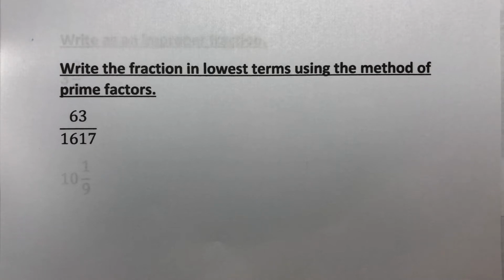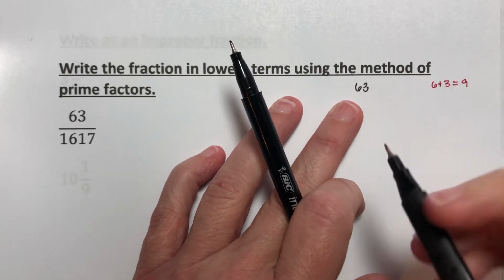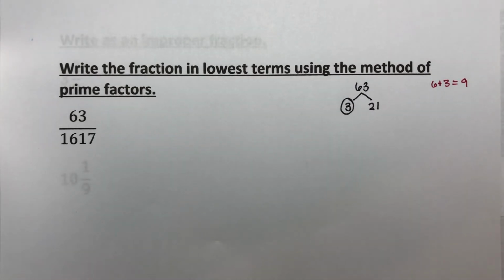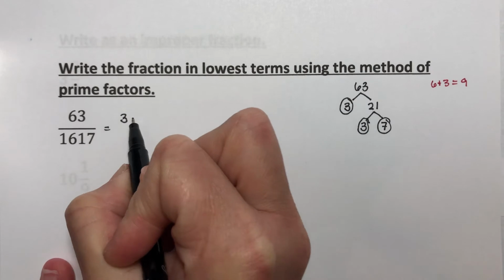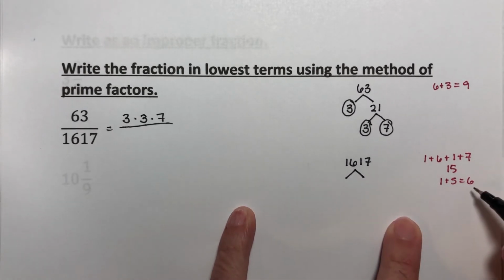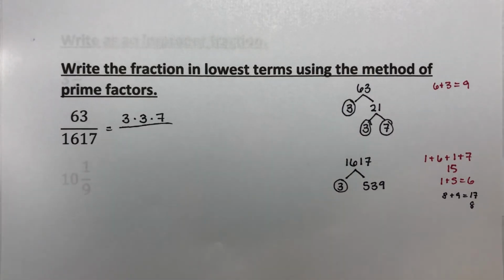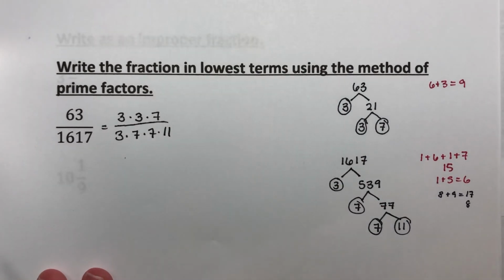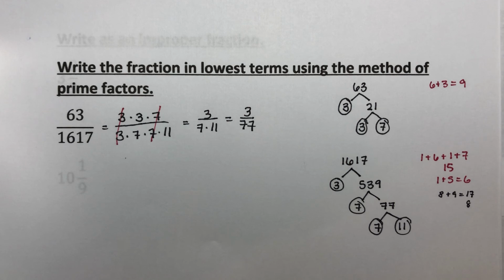Fraction Review (Part 3 of 10)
Reducing Using Prime Factors